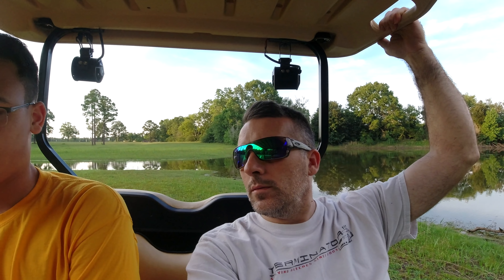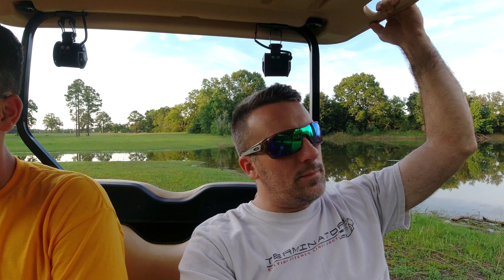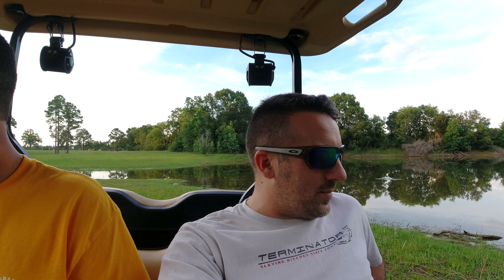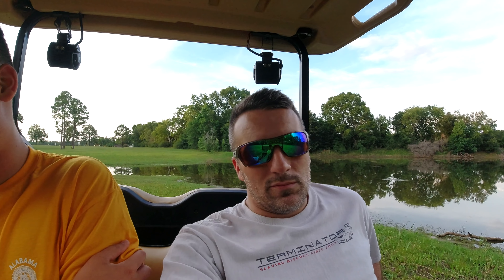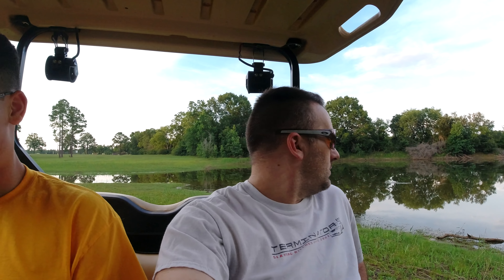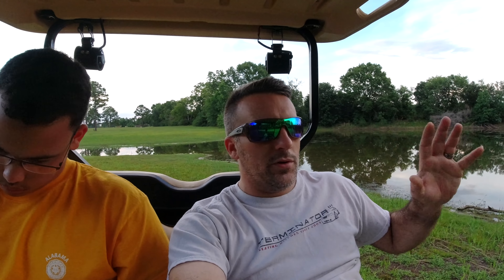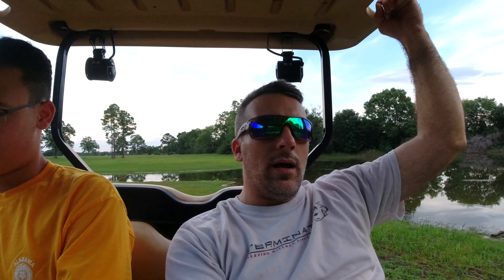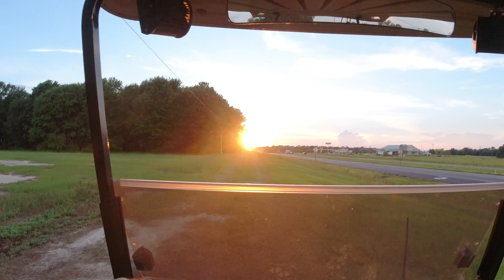"BEST BUDGET FOXBODY EFI SETUP?" LET'S TALK ABOUT THAT Q&A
Lot of good questions in this video...  EFI OR CARB? SN-95 CARS? FAVORITE COLOR? BOOST IN THE FUTURE? These are just some of the questions from this Q&A.